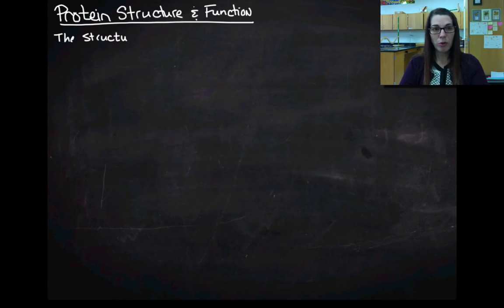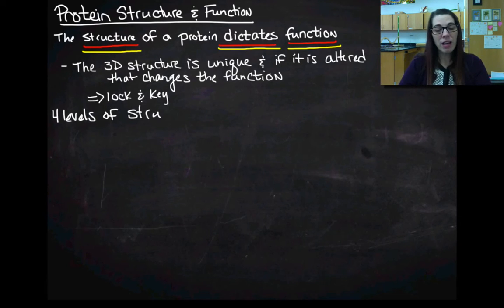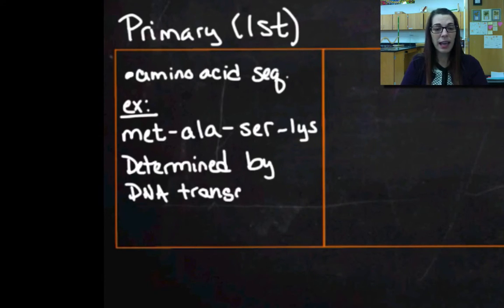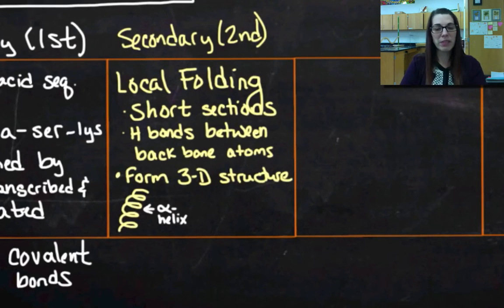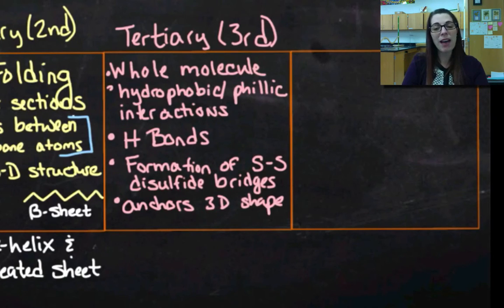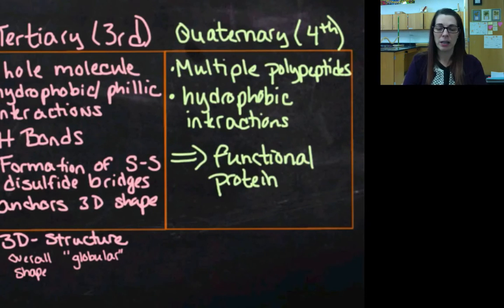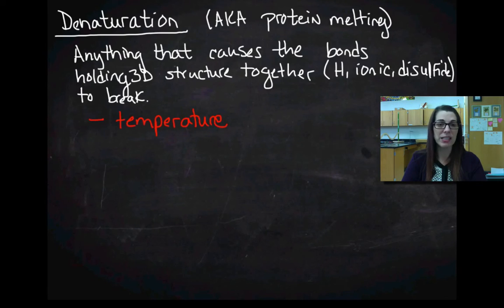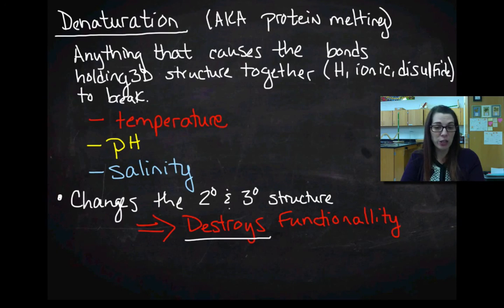Protein Folding is Made Easy at Cellular Level (Video Lecture)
Description:

Protein folding has nothing to do with laundry. It is, in fact, one of the central questions in biochemistry. Protein folding is the continual and universal process whereby the long, coiled strings of amino acids that make up proteins in all living things fold into more complex three-dimensional structures. By understanding how proteins fold, and what structures they are likely to assume in their final form, researchers are then able to move closer to predicting their function.

4 levels of protein folding
4 phases of protein folding
four levels of protein structure
protein structure and folding
where does protein folding occur
4 forces tertiary bond
what are the functions of proteins
examples of proteins in the body
process of protein folding
why is protein folding important
protein folding at home
what is protein misfolding
how to fold a protein
protein folding is determined by
4 types of protein folding
protein folding video
protein folding problem
fold at home
protein folding definition
stanford folding at home
folding house
foldable houses on semi trailer
what is a foldable
the four levels of protein structure
4 levels of protein structure
what causes proteins to fold
making a protein activity
protein activity high school
four levels of protein folding
protein activities for students
protein activities
paper folding experiment
amino acid folding
protein fold class
free energy of protein folding
journal of protein chemistry
thermodynamics of protein folding
chemistry of proteins ppt
the chaperone 2011
chaperone parent child
chaperone
the chaperone by laura moriarty
how do chaperone proteins contribute to bse
what is a chaperone protein
chaperone vs chaperonin
britax chaperone